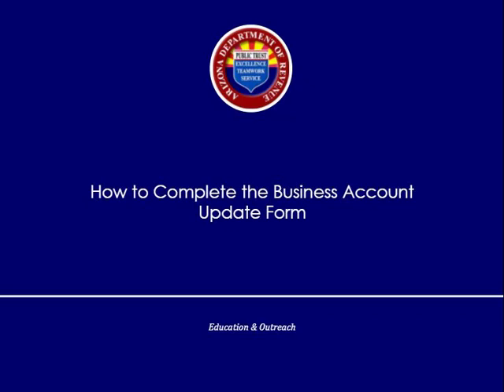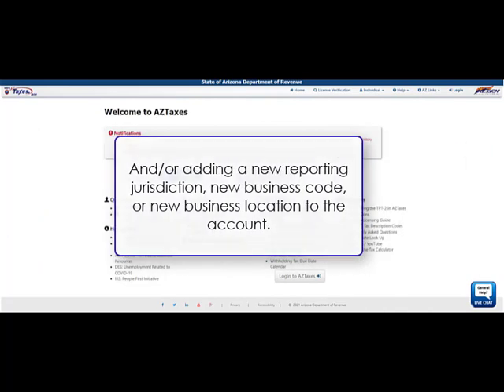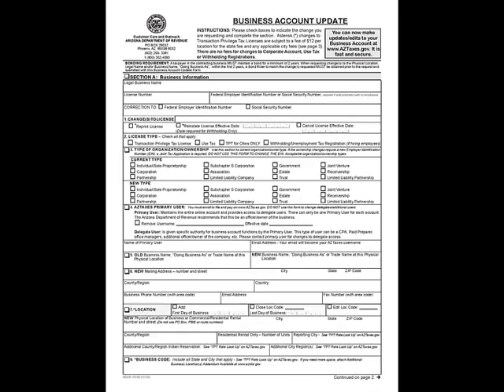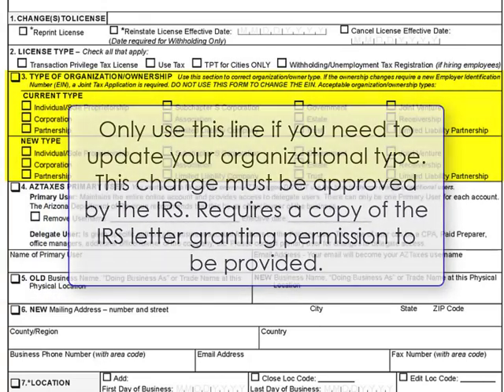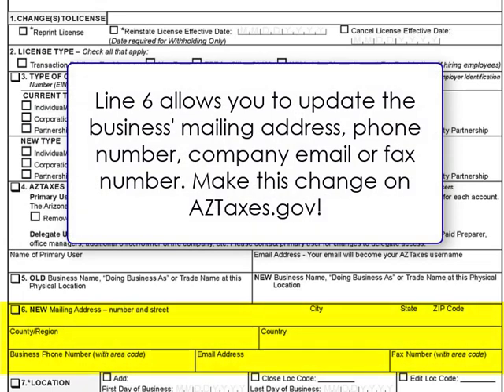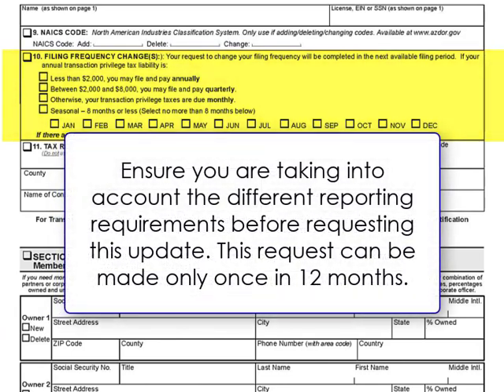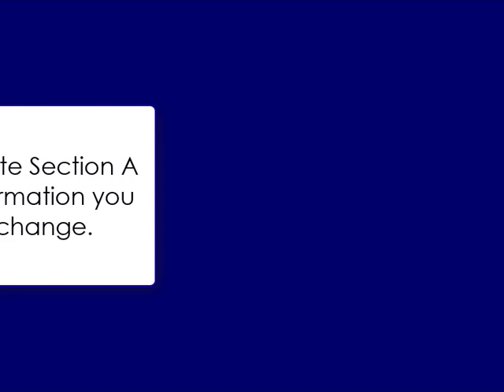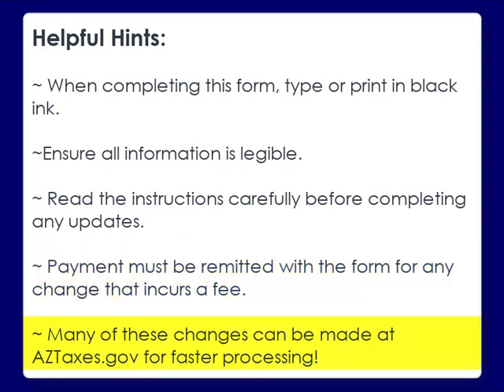How to Complete a Business Account Update Form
Learn how to complete a Business Account Update Form for changes you need to make to your business information.